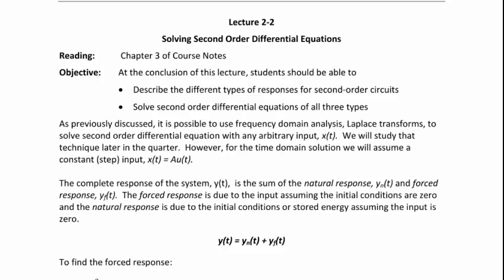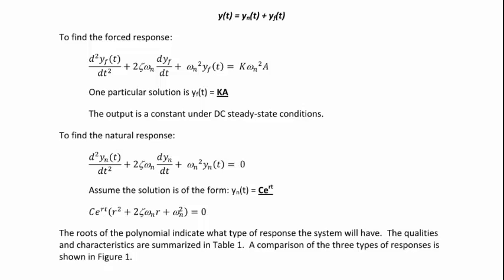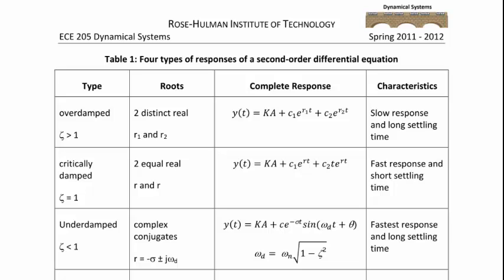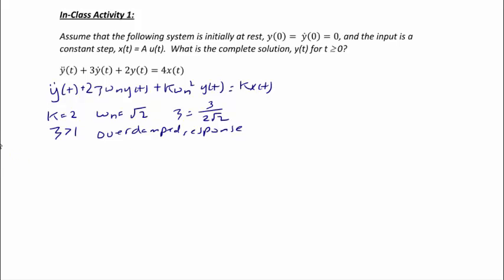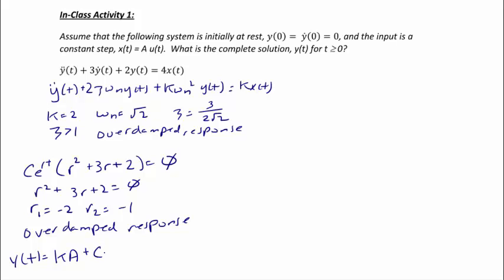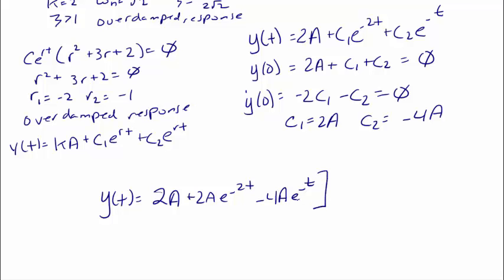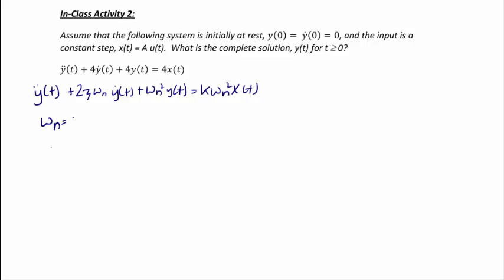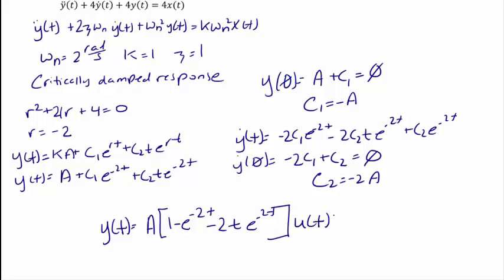ECE205 Lecture 2-2: Solving Second Order Differential Equations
This video will describe how to solve second order differential equations that are used to describe and solve second order circuits.